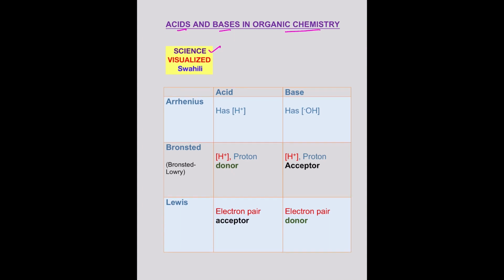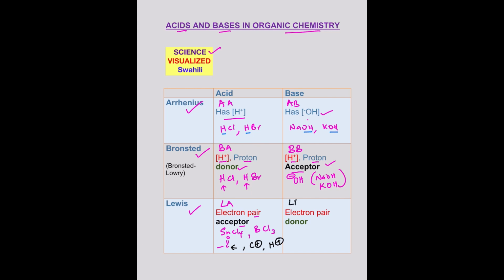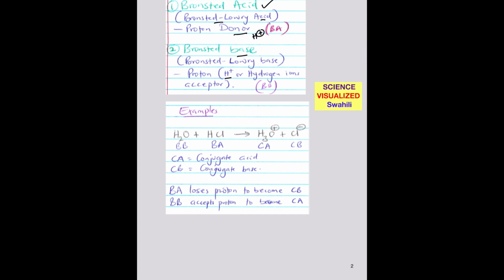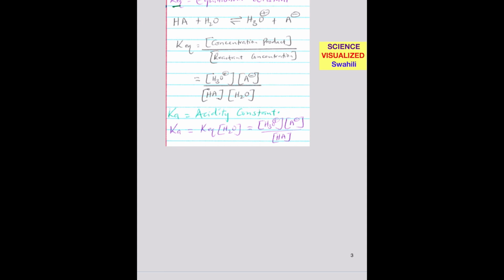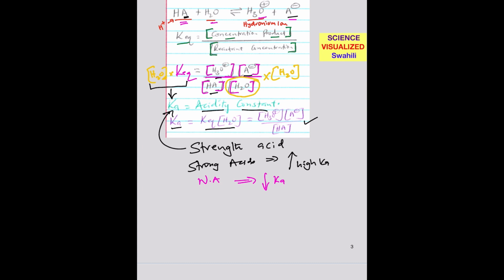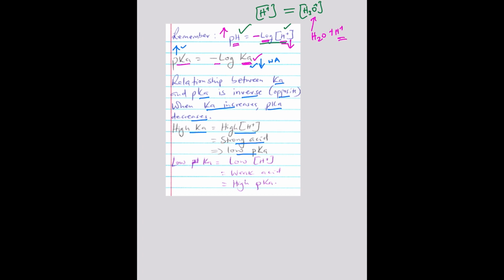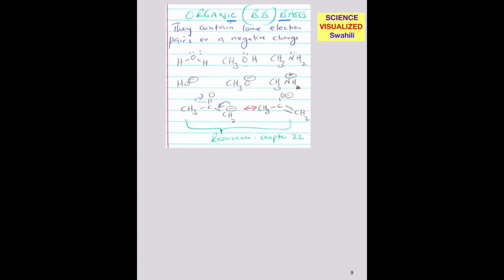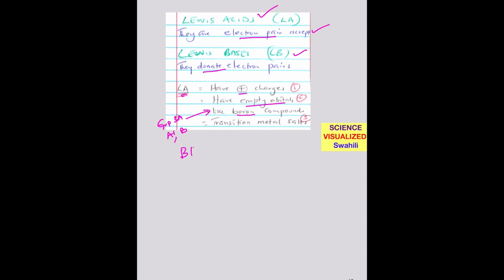Organic Acids and Bases - Part 1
Part 1: Lewis acids and bases, Bronsted acids and bases, Arrhenius acids and bases.

This will really help the Channel progress.